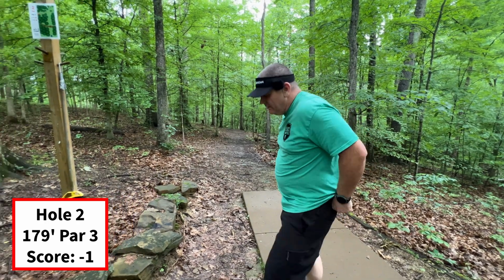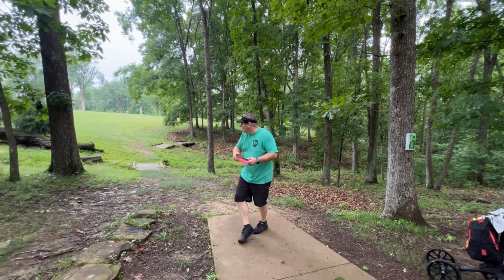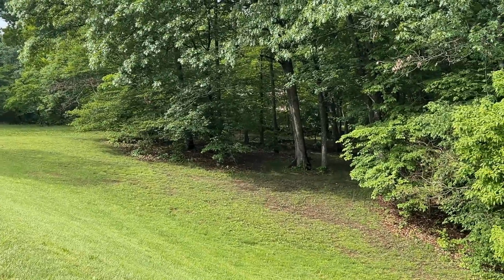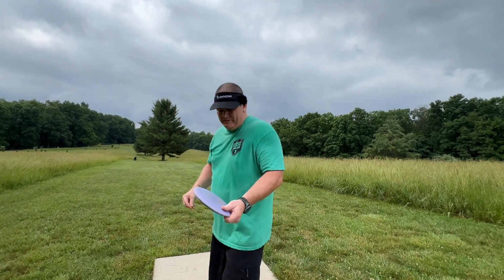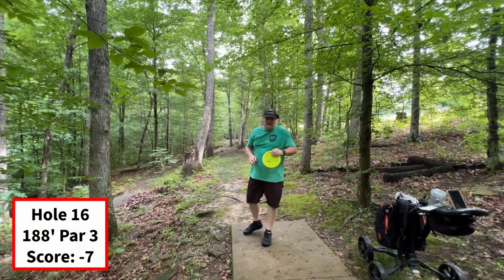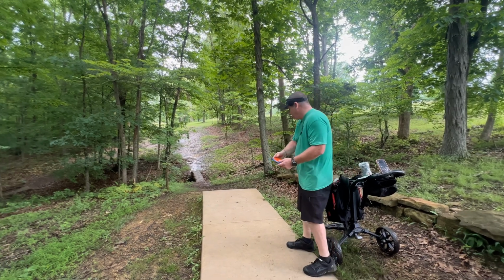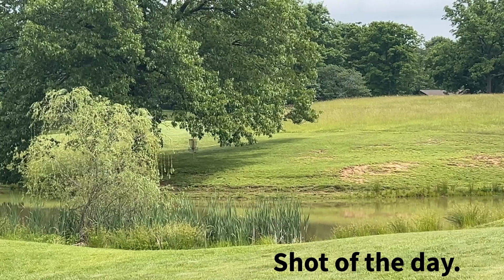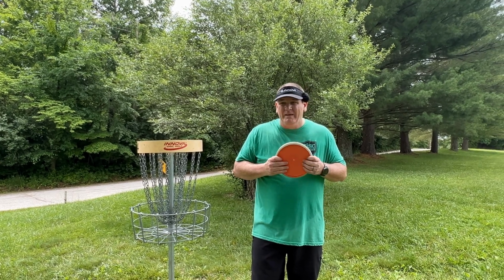BC3 | #1 in the State #45 in the World | Disc Golf Course Review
Jeremy plays the highly popular BC3 in Nashville IN. Beautiful location in southern Indiana. Part woods, some opened holes, many challenging gaps to hit. was a great time.